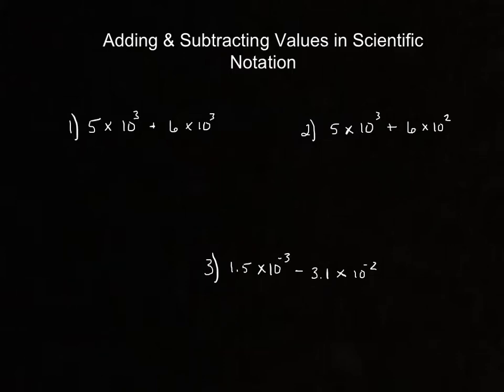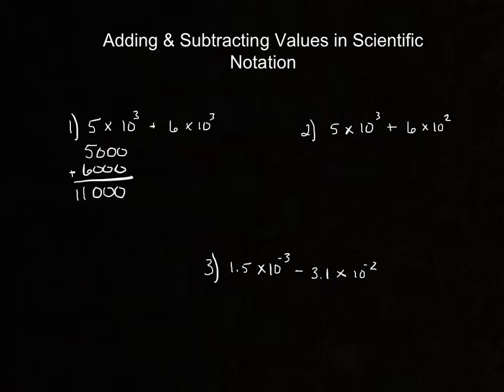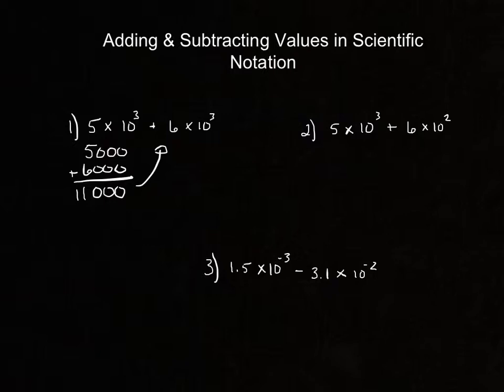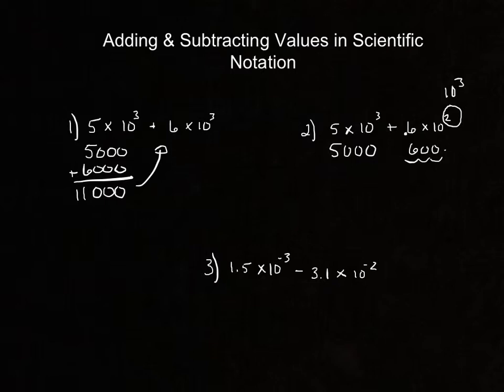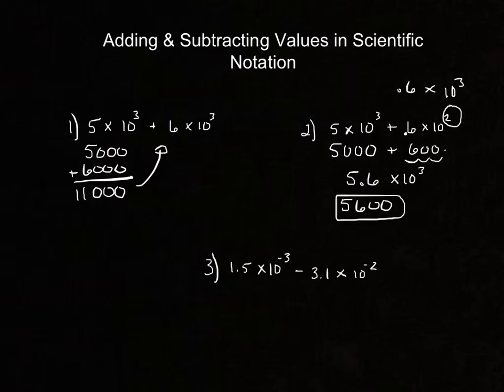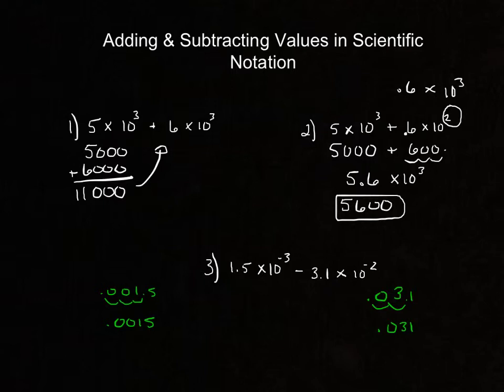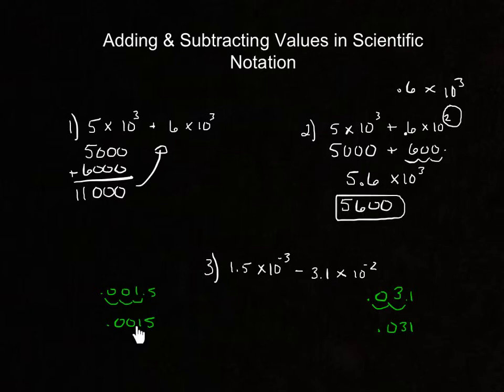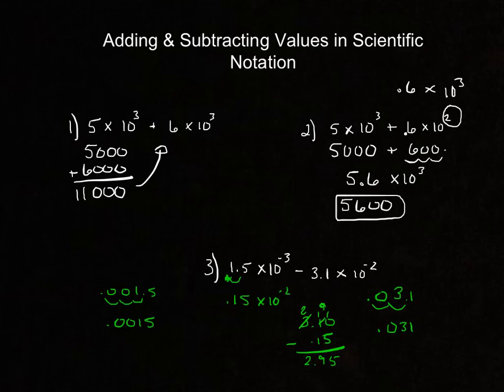Adding and Subtracting in sci. not.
Adding and Subtracting in scientific notation